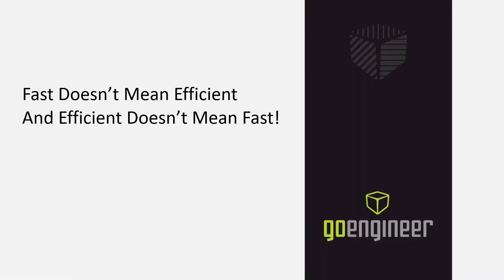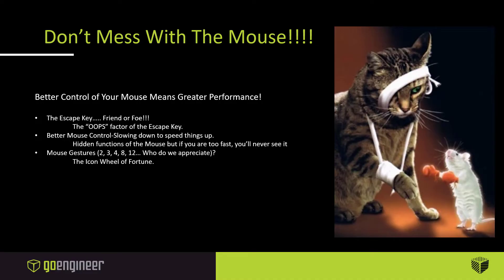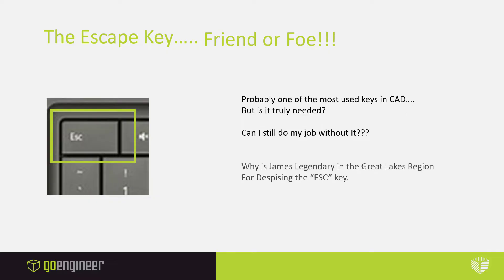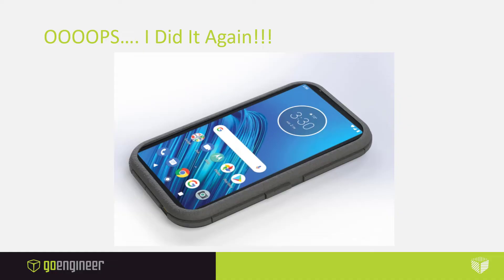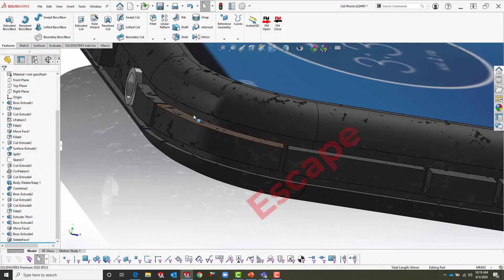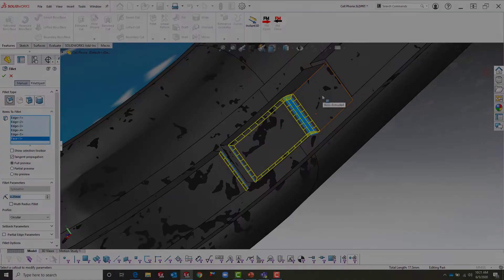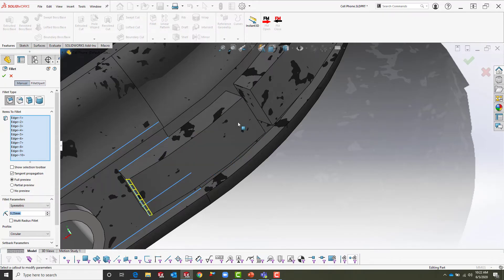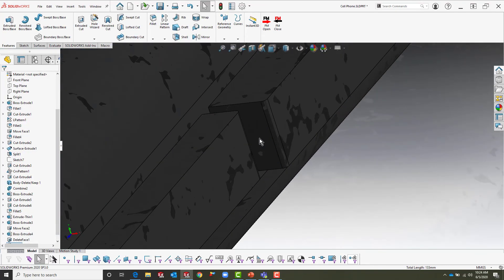SOLIDWORKS Tutorial - Don’t Mess with the Mouse Part 01 The Escape Key Friend or Foe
In this Video Series of “Don’t Mess With Your Mouse”, we will discuss best practices and better mouse control to become more efficient and proficient user in our everyday SOLIDWORKS use. In this episode we will go over the proper use of the “Escape” key. Do we need it? When should we use it? And can you break the BAD habit of using it. As an Instructor I see the improper use of this key and witness students fall behind as the use this key as a crutch! We will show you through example that the “Escape” key can be more detrimental then a help. What if you do make a mistake? We will show you how to recover from those bad “Picks” without having to start over and becoming to frustrated with your software.